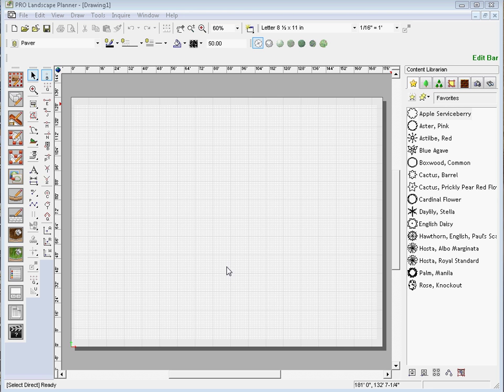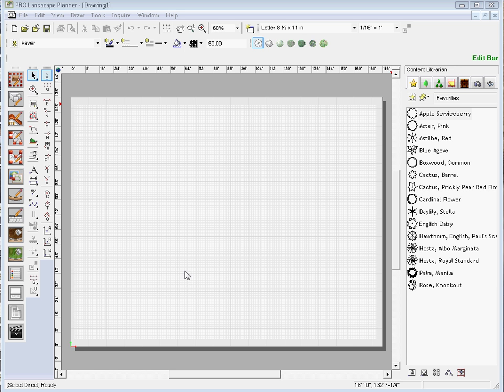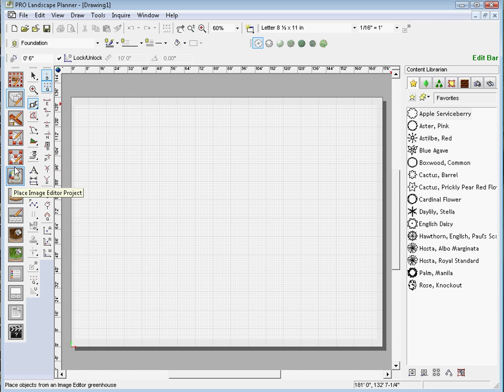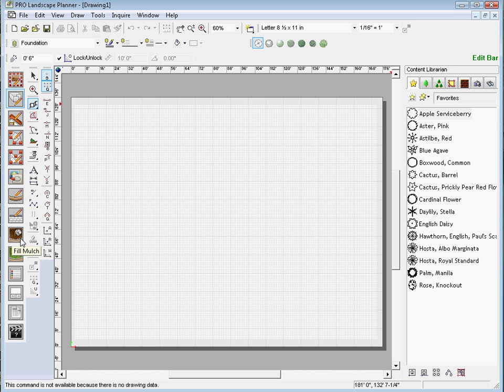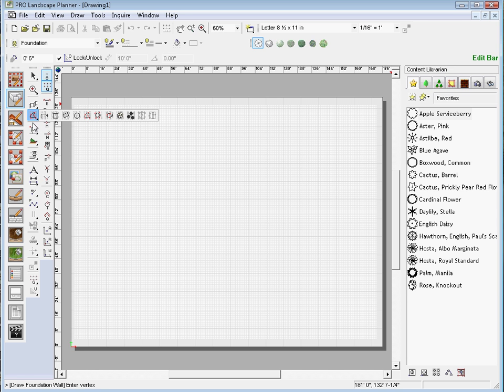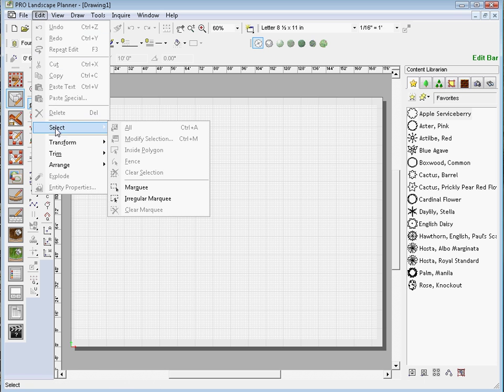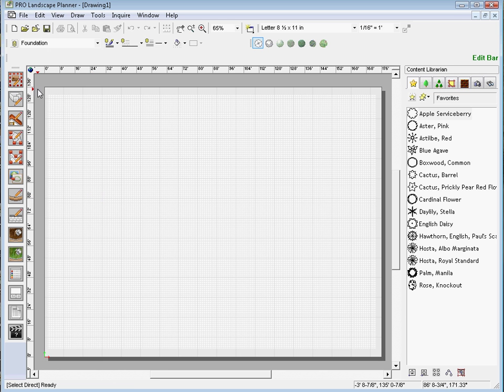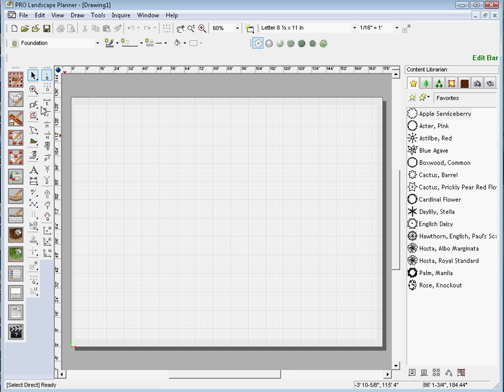Ezscape and All-in-one Toolbars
Compares the difference between the EZScape  and the All-in-one Toolbars.